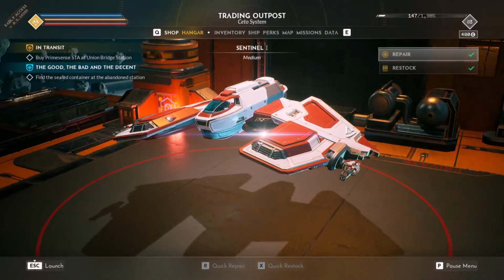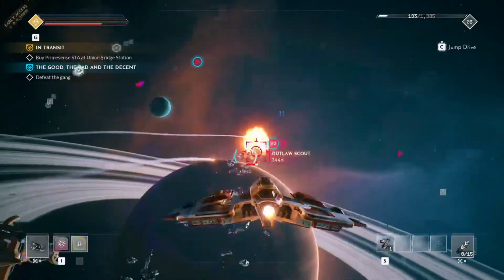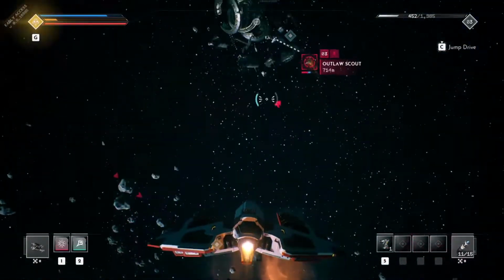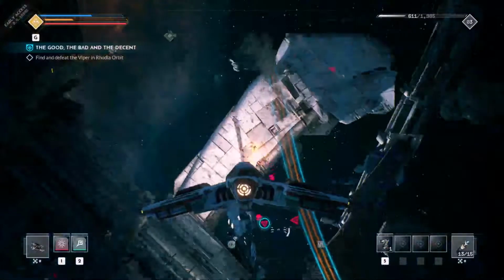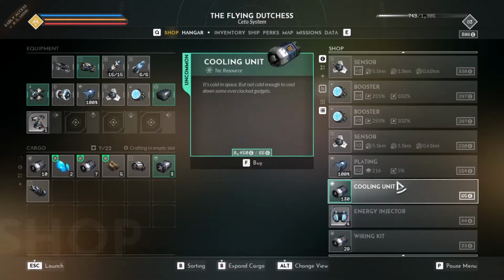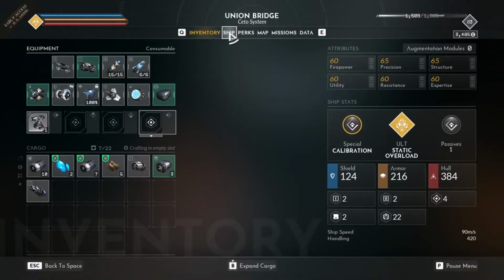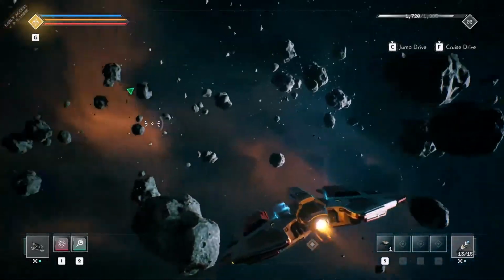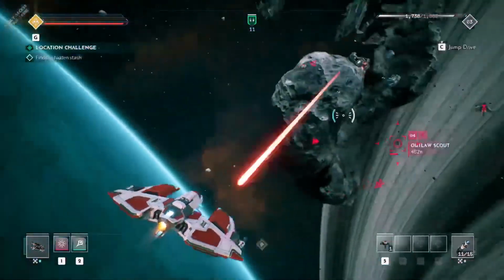Paint Delivery | Everspace 2 Part 3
Exploring more of the galaxy, taking down skilled, heavy armored outlaws and delivering extremely illegal paint!